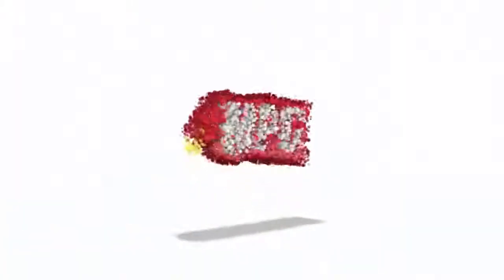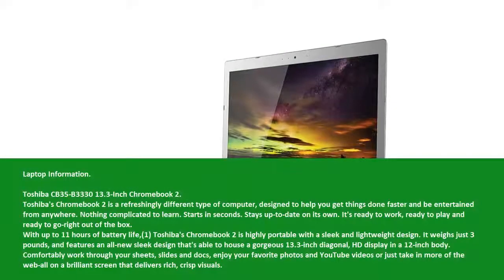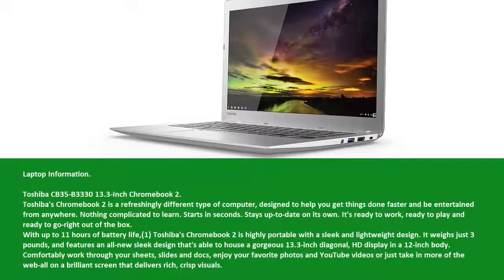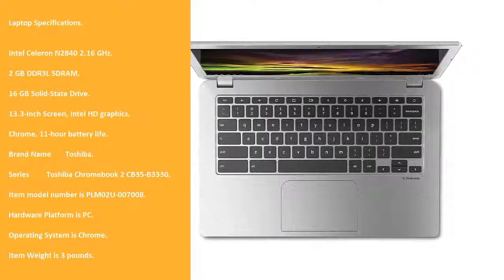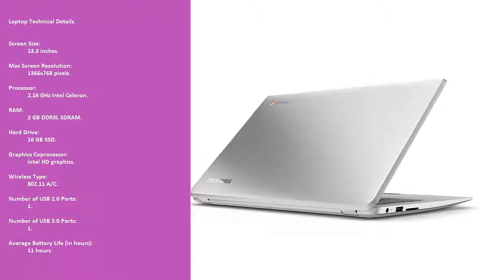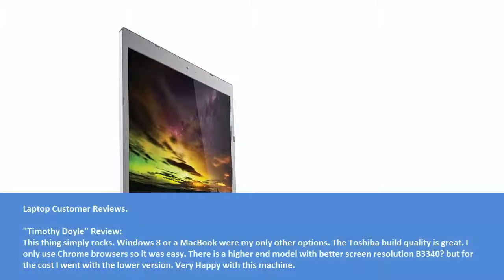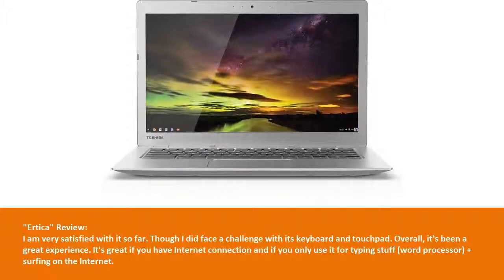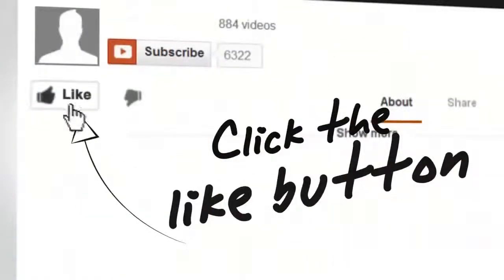[Full Review + Discount] Toshiba CB35-B3340 13.3-Inch Chromebook 2 (Full-HD Screen)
Toshiba CB35-B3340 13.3-Inch Chromebook 2 (Full-HD Screen)

Toshiba CB35-W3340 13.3-Inch Chromebook 2 (Full-HD Screen)
Intel Celeron Processor chip In2840
4 GB DDR3L SDRAM memory
16 GB Solid-State Drive
13-inch IPS Screen, Intel HD graphics
9-hour electric battery life

To get the 70% low cost availability: click on here

Toshiba’h Chromebook 2 will be a new refreshingly various kind of pc, designed to assist you find points done quicker and be entertained from anywhere. Nothing at all challenging to understand. Begins in mere seconds. Remains up-to-date on its personal. It’s prepared to function, prepared to perform and prepared to go-right away of the package.
See a lot more and perform a lot more on a brilliant 13.3-inch diagonal, complete HD (1080p) IPS display. Get in even more of the internet, comfortably function through your linens, docs and slides, edit your most recent home-movie masterpiece or simply kick back again and unwind with your preferred TV displays and movies-all on an amazing screen that delivers the large image in true-to-life fine detail. Or flow films to your Chromecast enabled big-screen Television for larger-than-live amusement.
Toshiba’s Chromebook 2 pumps away some serious audio, thanks a lot to good tuning by the audiophiles at Skullcandy. Get cost of your songs and be exposed to in the wealthy, natural audio abilities that just this Chromebook can offer you. When songs goes Search engines, all your songs will go with you. Bring all your songs, cds and playlist with you and expose them to over 30 million even more songs. Enjoy a free 60-day time unlimited songs move(2)with your Chromebook, therefore you can punch back again and take pleasure in custom stereo without guidelines. Then proceed forward and pay attention anywhere, on any device-music will be completely under your handle.